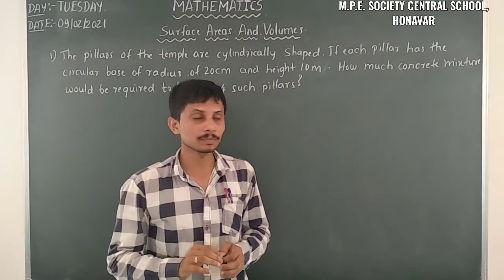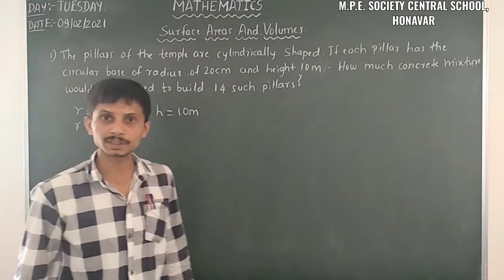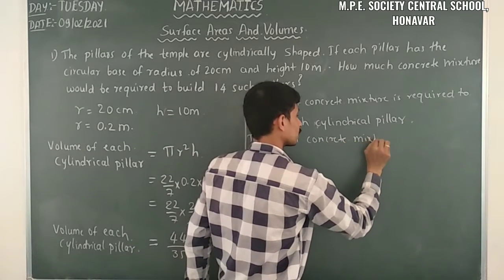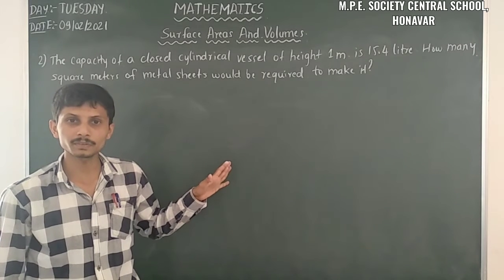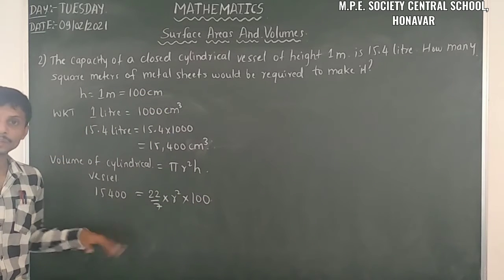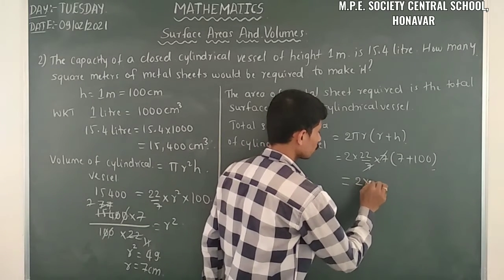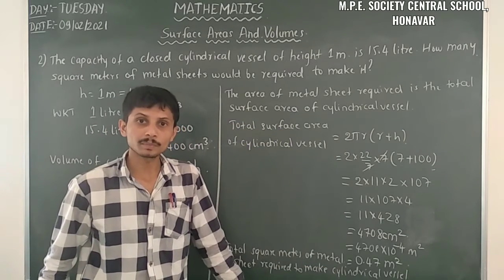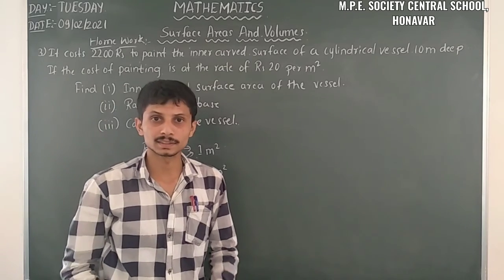VOLUME OF THE CYLINDER|| PART -2|| CBSE -9|| BY NITESH SHET